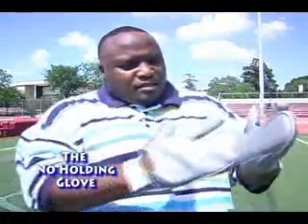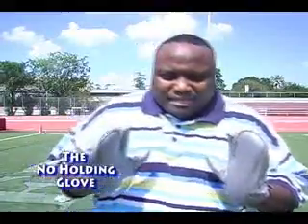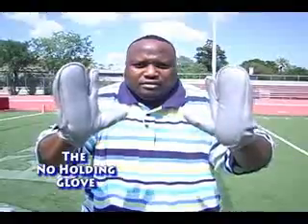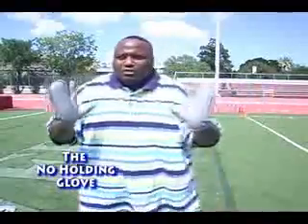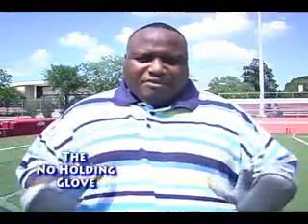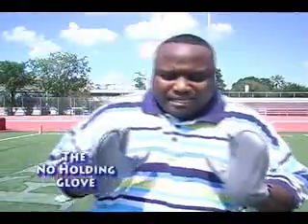NEW FOOTBALL INVENTION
Sports Inventor Mr. Otis Berry of Houston, Texas. Invented the new football technology called The No Holding Glove. Currently Texas Southern University is testing the gloves in their practice games during off season. This glove is design to keep the offensive lineman from holding. Therefore a offensive lineman will never get a no holding call on them.